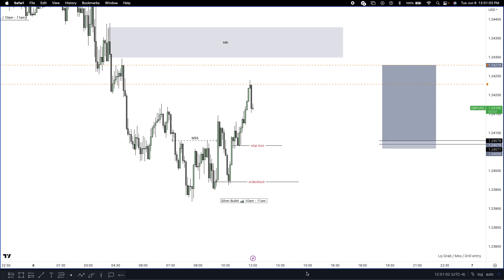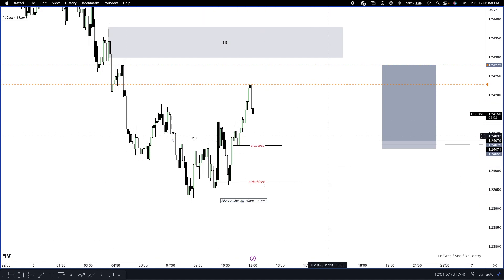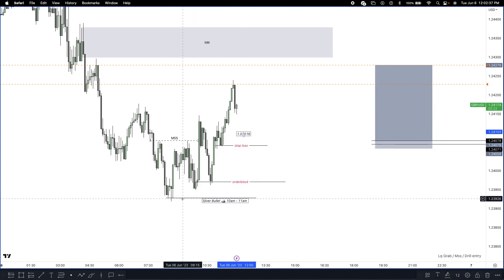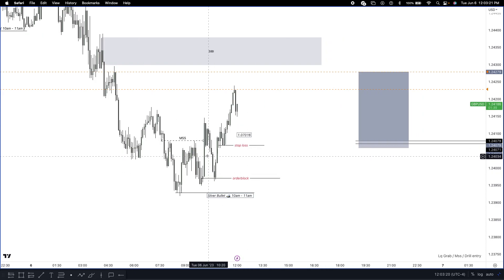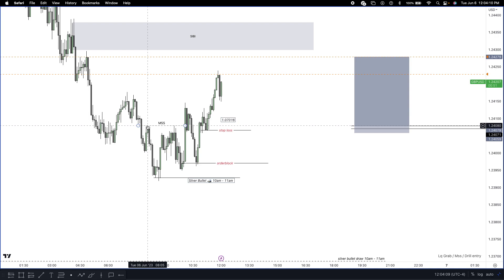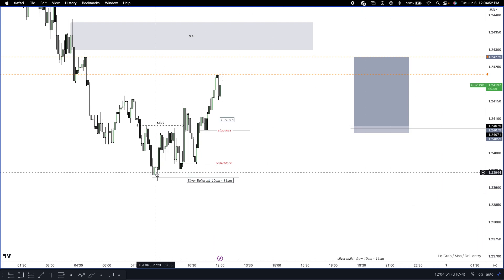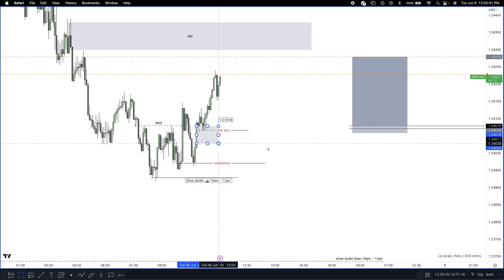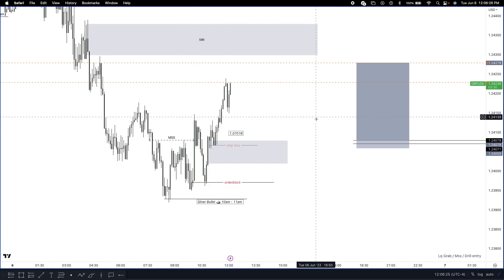June 6th GU long using ICT silver Bullet model - Lq / Mss/ Execute !!! 4% booked